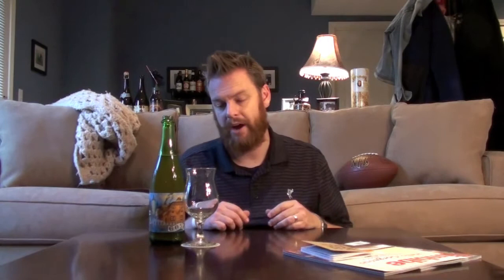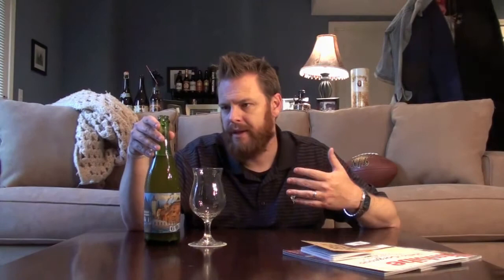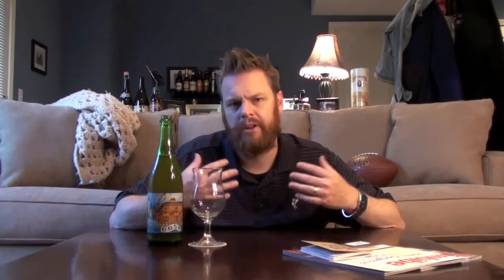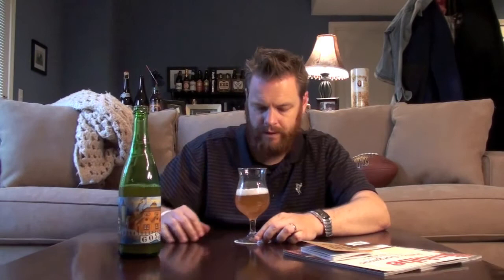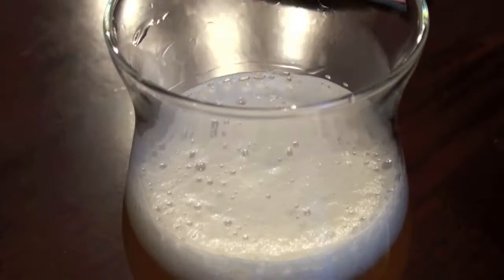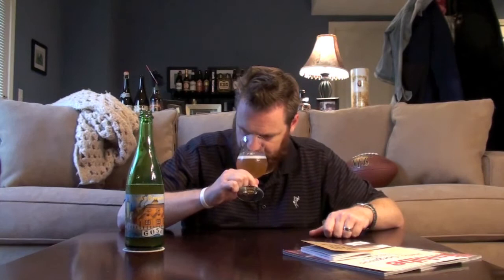The Hopry Session # 179 Upright Gose